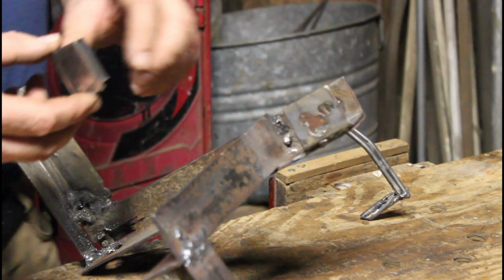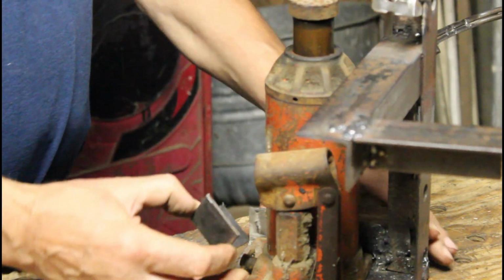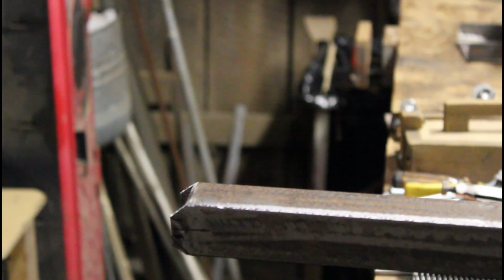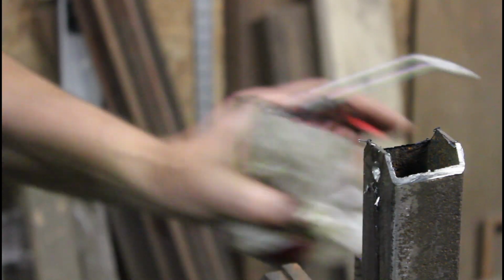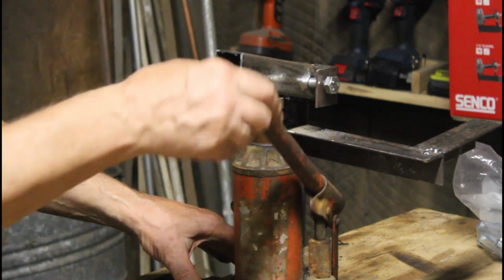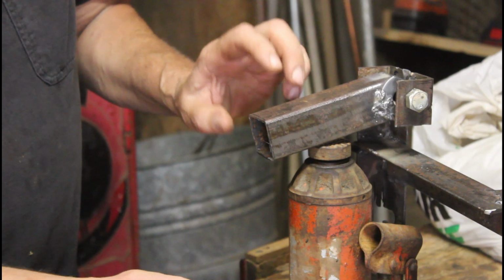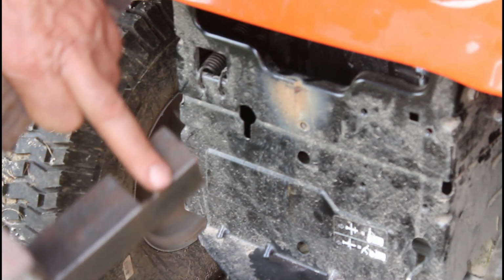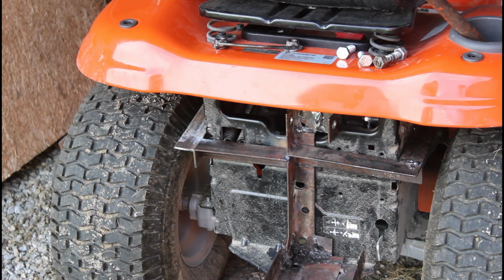Make A Sleeve Hitch 2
I didn't want to pay almost $200 for a sleeve hitch and I have so much steel from the junk yard/recyclers I might as well make one. I got a disc and another farm implement, a box scraper so I wanted a way to lift them up while in my yard. It's gone well and hope to be done next week.